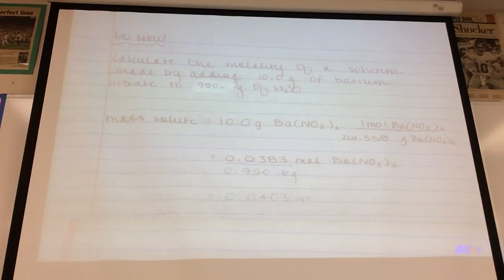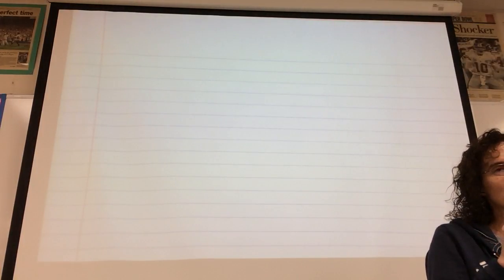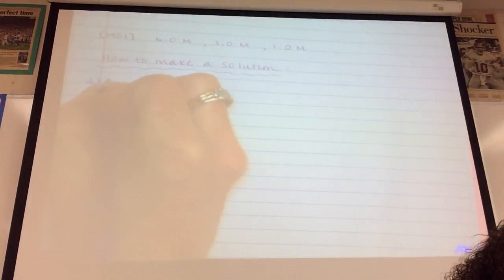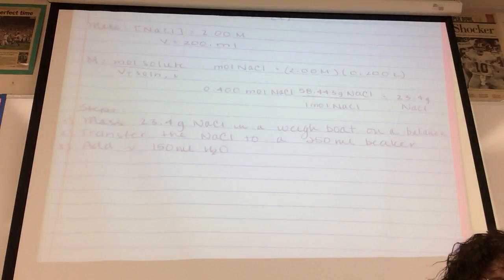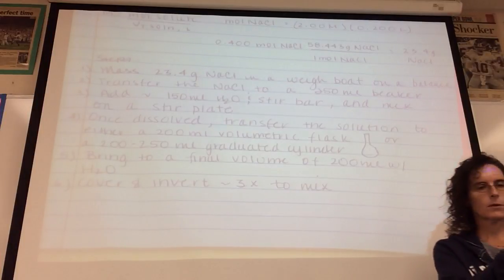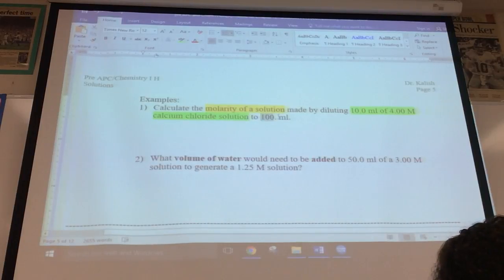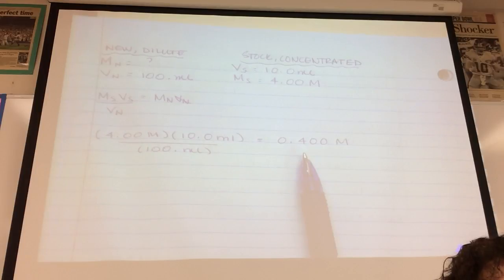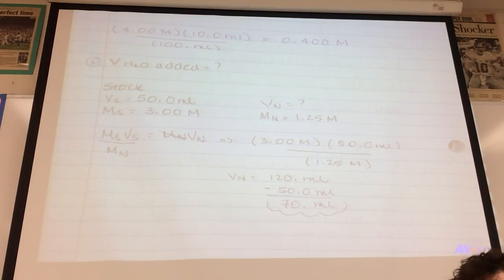Solns 3 How to Make Solns